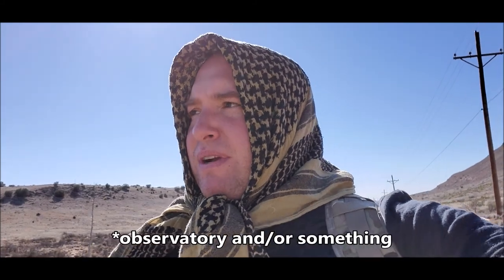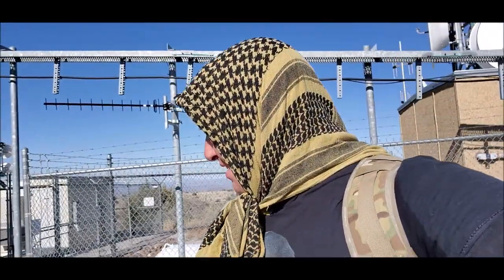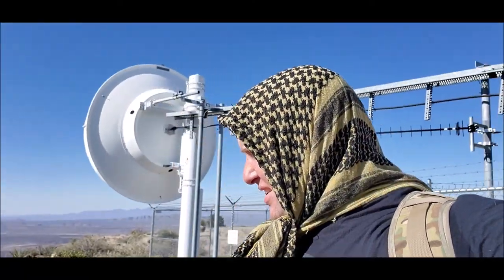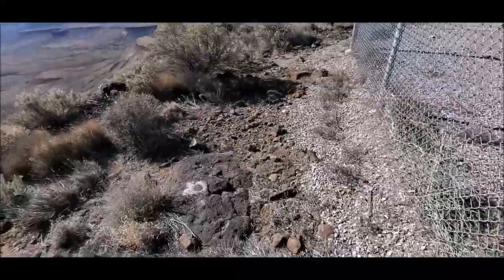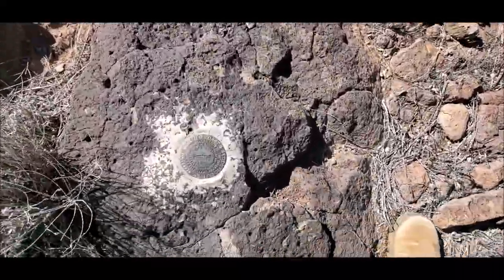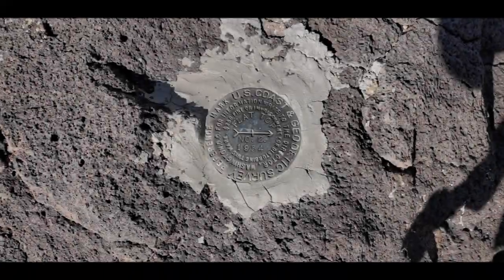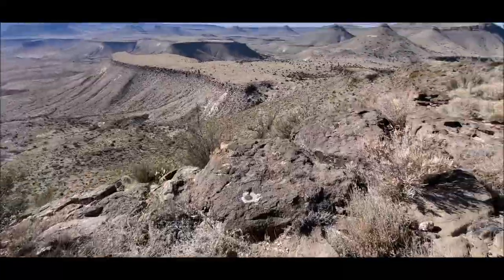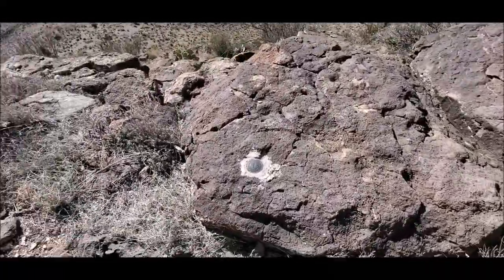Magdelena Peak (Sierra de las Uvas)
Part 2 of 3 of the Sierra de las Uvas (Mountains of the Grapes) experience. Magdalena Peak is the highest peak in the mountains that make up the Sierra de las Uvas in New Mexico.

The peak itself and the land immediately surrounding it is owned by New Mexico State University (Director of Real Estate) which I did have the pleasure of establishing contact with. The "No Trespassing" gate is there to prevent vehicular traffic as the road is extremely steep in places. The department did express that they do discourage climbing the mountain for liability reasons, but this is not actively enforced. Use common sense, and don't ruin it for others that come after you. Be respectful of the area.

It's also worth noting that summit is leased to the Federal Government primarily for the FAA and NASA. Trespassing in the gated area at the summit and tampering or interfering with the infrastructure and its functions is a Federal Offense.

We used the road for vast majority of our endeavor, but also explored part of the circumference of the base where the hard ball turned into dirt road. The road itself switchbacks and is steep as previously mentioned.

Once towards the top it levels out. We made our way across the mesa, and I went off route to explore Mesa Azur. I particularly enjoyed the view from the corner of the Mesa facing Southeast. After a short while of exploring around, I made my way back to the road so we could make our way to the summit.

The rest of the journey was uneventfully easy. A large percentage of the summit is sectioned off by chain linked fence and razor wire on top. The barrier encompasses the area around the FAA towers and dome. Numerous signs are present to remind anyone considering anything irrational. While it probably made no difference, I put my phone on airplane mode while near the sectioned off area to mitigate my interference with any signals coming and going.

The absolute highest part of the mountain is just outside the gate on the west side. I also observed 2 survey markers (benchmarks). There might be 4 but I couldn't find them. I'll also make an interesting note that this mountain might have been named Flat Top towards the early part of the 1900s as the survey markers indicate.

I surveyed the flat top of the summit on all sides. You're treated with a phenomenal view of the entire Sierra de las Uvas wilderness, everything West, you can see Cookes Range, Florida Mountains, and south you see the Potrillo Mountains, and more! Up close you can clearly observe Sugarloaf Peak and Sierra de las Uvas North (climbed the day before). We took some photos and relaxed before making our way back down.

The way down was uneventful. Overall an enjoyable experience. It was my second day consecutively exploring the Sierra de las Uvas and Wilderness area. It is a remote and very underappreciated area. If you intend to ascend this particular peak, please make the due diligence to communicate your intentions to NMSU. As always, respect the land, leave no trace, and stay wild!

"Danger Of Hell" by Thomas Newman

"Come Back To Us" by Thomas Newman

"In Recovery" by Thomas Newman

Film produced using Movie Maker (Version 2012) by Microsoft Corporation.

Special thanks to New Mexico State University (Director of Real Estate) for taking the time to speak with me and provide me with additional information.